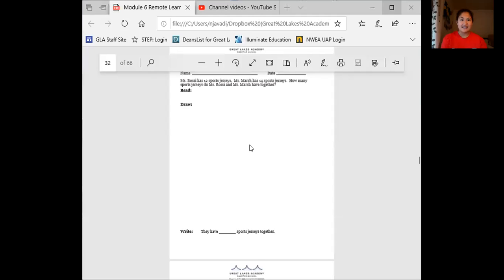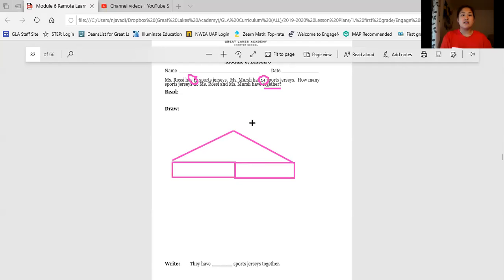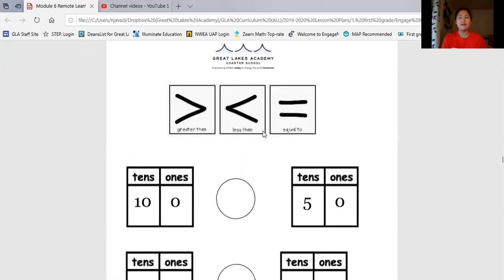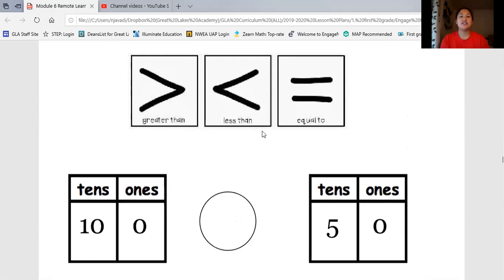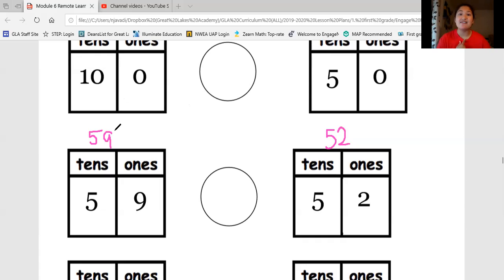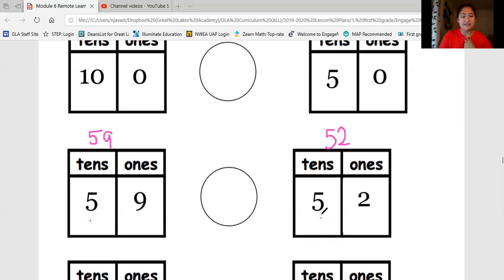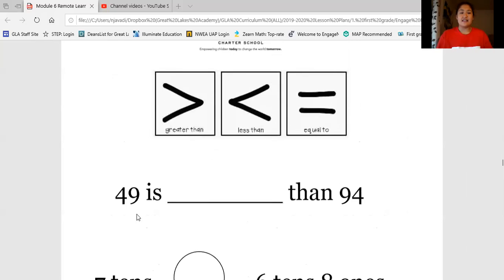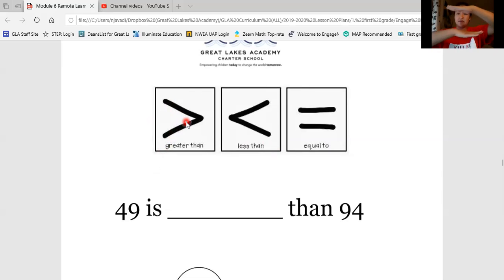First Grade Math - Greater Than, Less Than, Equal to - 5/7/20 - Ms. Javadi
Open up your packet to Module 6, Lesson 6. We're comparing two numbers using the greater than, less than, and equal to symbols.